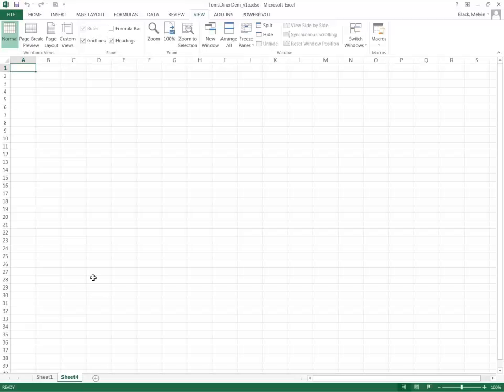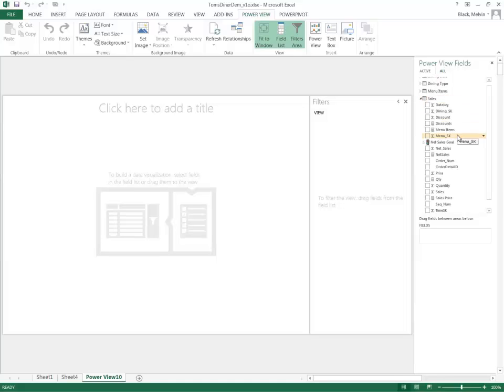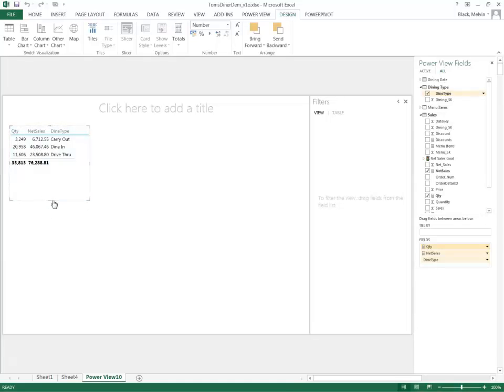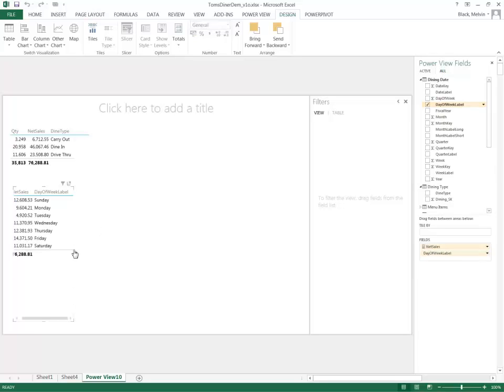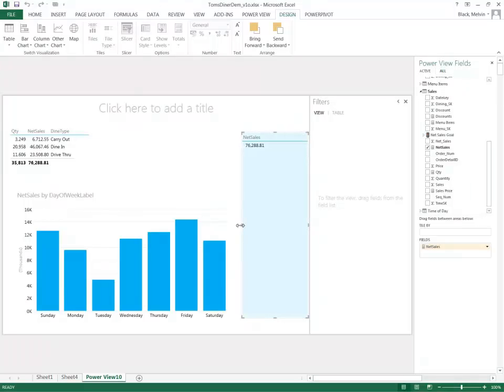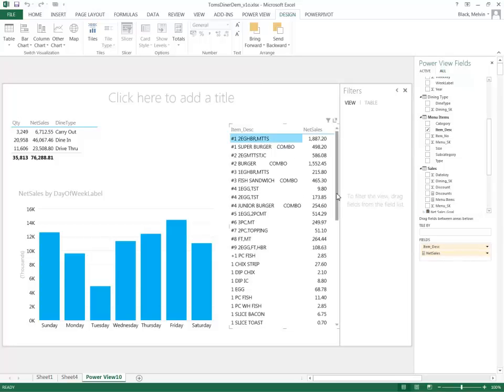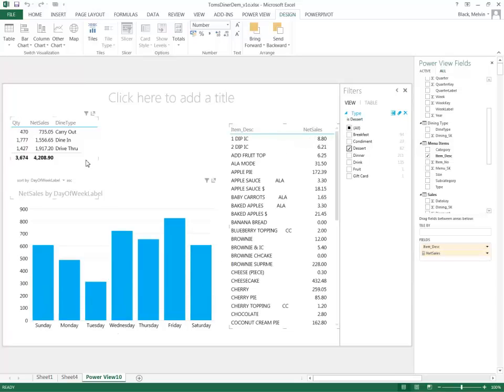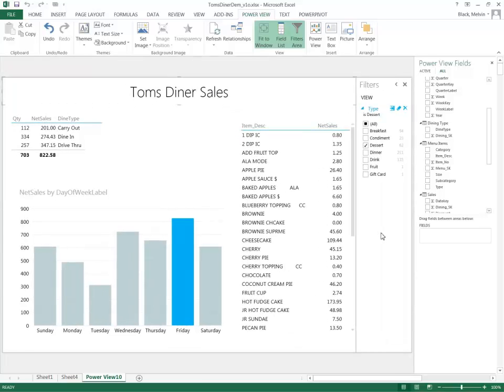Introduction to PowerView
Microsoft has been a leader in the Business Intelligence (BI) space. With SQL Server and Excel having been on the market for over 20 years it has always had a presence in data management. Today, one of the new initiatives in BI is self-service BI.  I will show you how to use Power View to build interactive visualizations that allow you to explore your data to gain insight. Also, I will demonstrate to you how Power Pivot allows you to create dashboard elements that all interact with each other taking full advantage of the features available in Power View.

It all starts with the PowerPivot

At the center of all PowerBI data is Power Pivot. PowerPivot will serve as the foundation of your data analysis. Since Power Pivot is the core tool you will use to create self-service BI solutions, I will mention it a lot throughout these PowerView demonstrations.

Filtering Groups

PowerView allows several methods for filter views. One effective way to filter views without using the Filter Panel, is by placing multiple visualizations on the same view. Once you have that done, you will then have the option of filtering the entire view (or page) and individual visualizations that make up the view.
I will demonstrate how to create to use some of the basic features in PowerView.